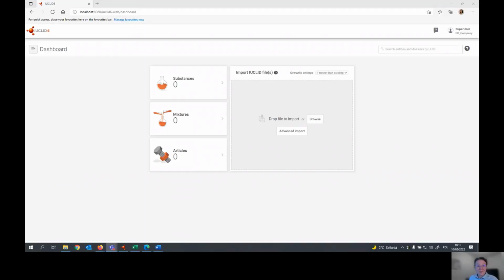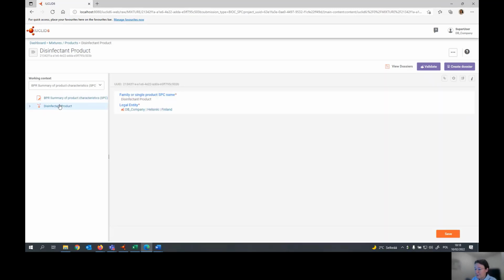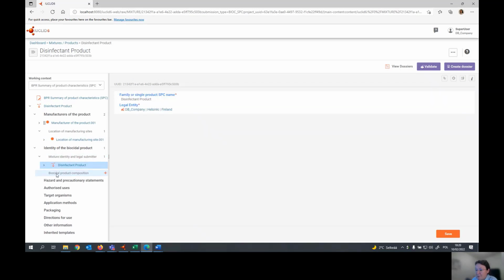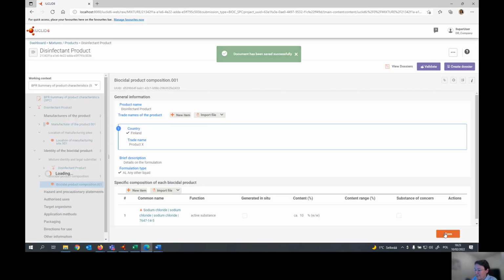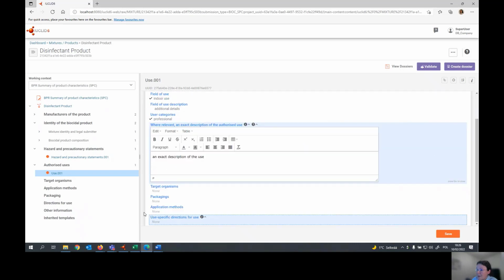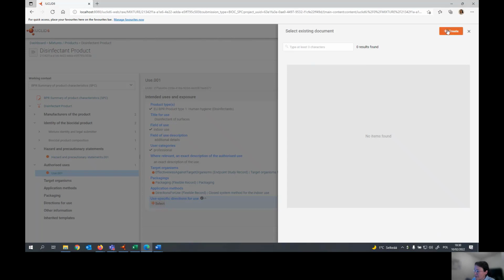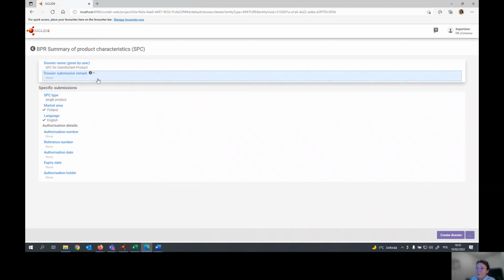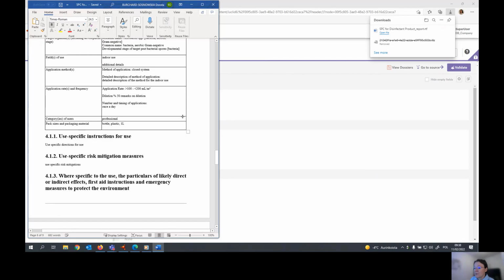Summary of Product Characteristics (SPC) in IUCLID - single product